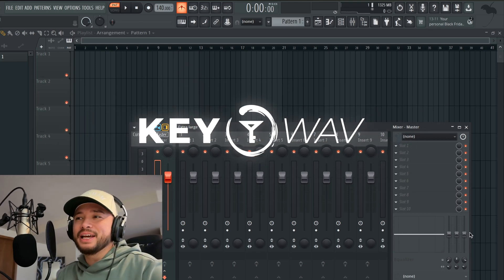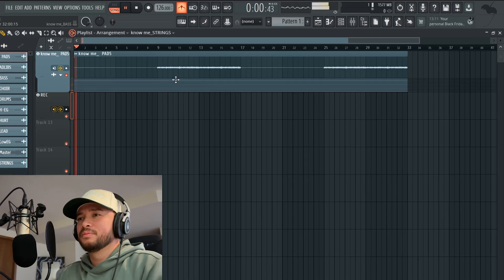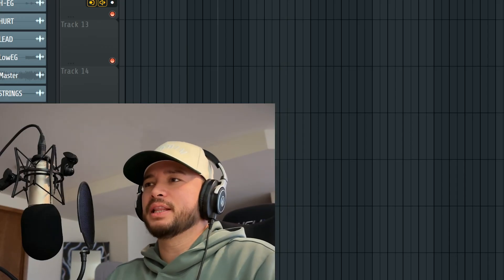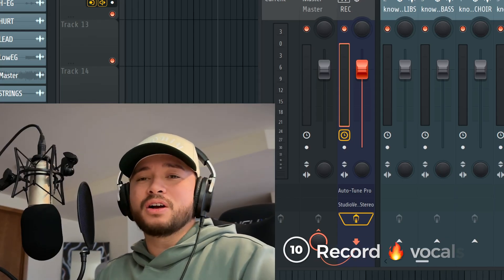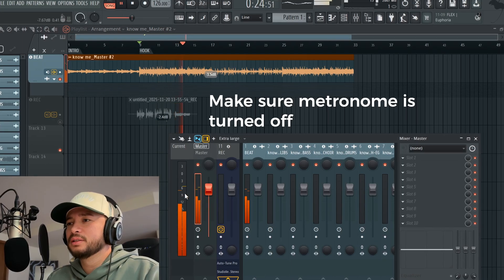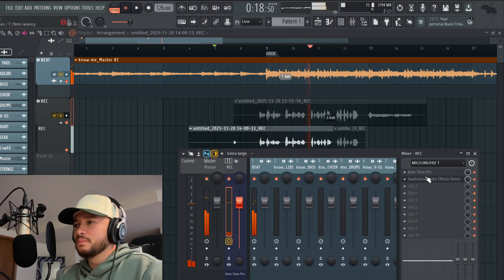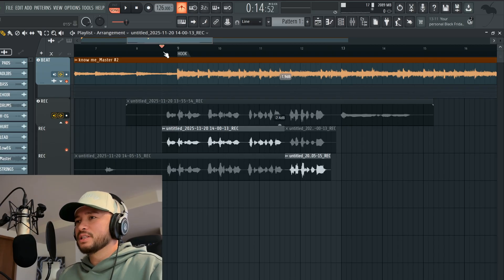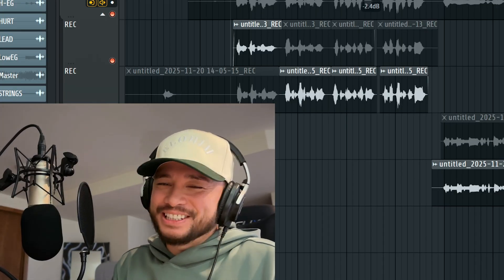Recording Vocals from SCRATCH in FL Studio 25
🏆 Learn to Mix, Master & RELEASE Your Songs—Join the Ultimate FL Studio Community

In this video, I'll show my exact process on how to record vocals in FL Studio 25 starting from a completely empty project. I also take you through the vocal mixing journey and how to find a vocal chain that best suites the song.